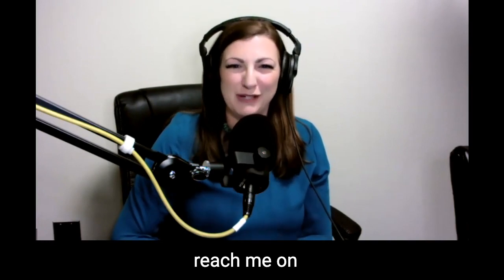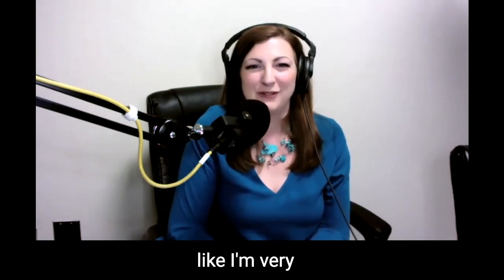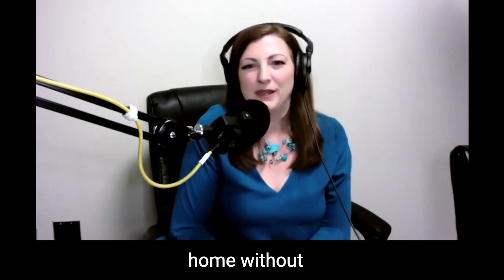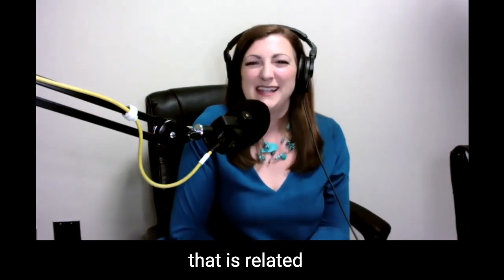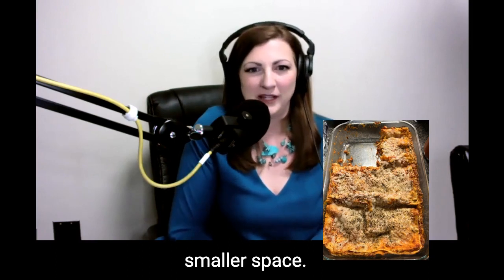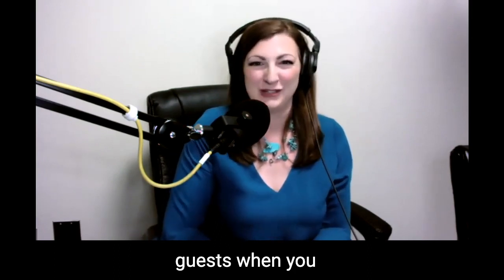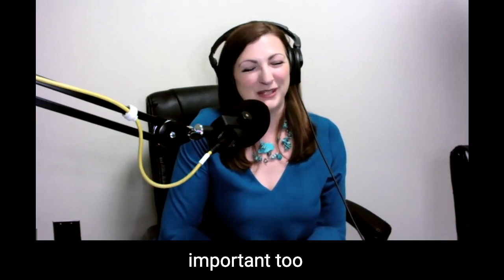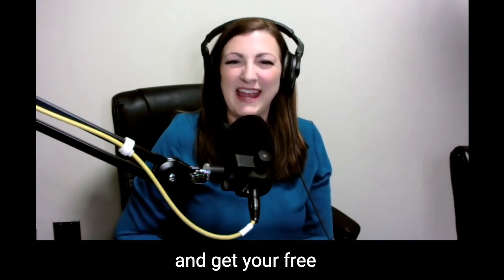Meet the OG of Charcuterie Boards: the Antipasto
🎙🔊❤️ The OG of Charcuterie Boards: the Antipasto! As a Part 2 (or should I say…  Seconda parte) to last week’s Tiny House Entertaining , listen to how the antipasto is key to success for feeding your guests in a smaller space.

Why should people with big houses have all the fun? Don’t let the size of your home limit your social life! If you live in a house that’s “small” (or just feels that way!), listen to my Top Tips for Entertaining Big in a Small Home.

Listen to the episode to find out how and enter your email here to get your freebie

Thanks for listening to this Lil' Debi, a "byte-sized" version of Upcycling with Deb!

Link 🔗to buy # 1 best-seller Best Offer, Best Life!
📖 Print
📱Kindle
🎧 Audiobook